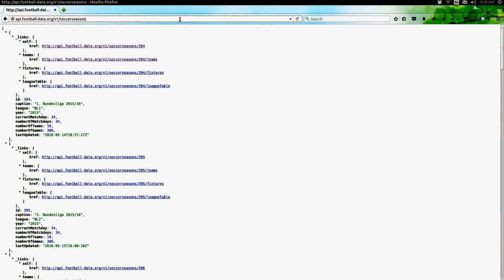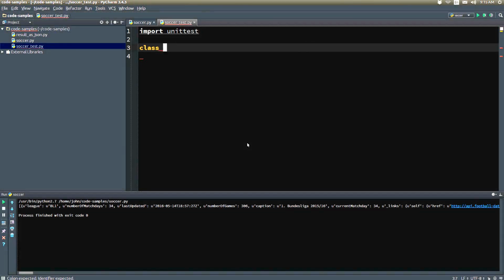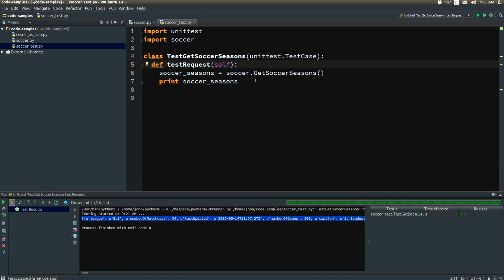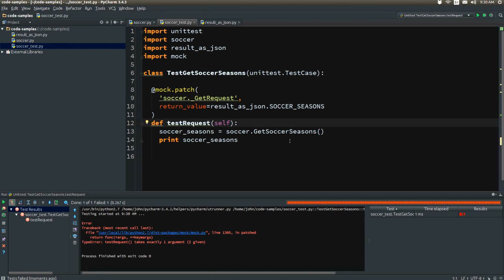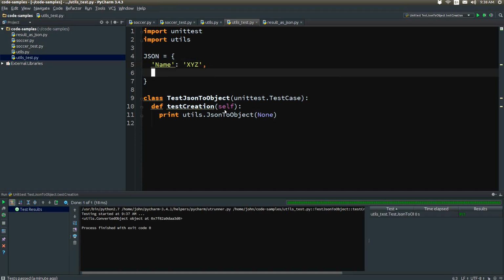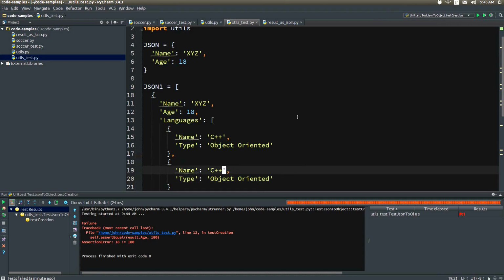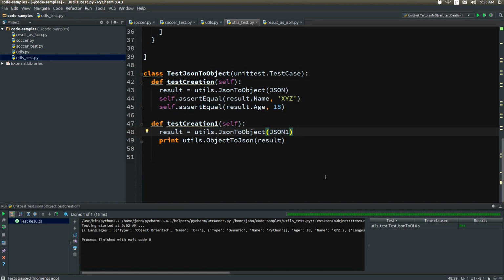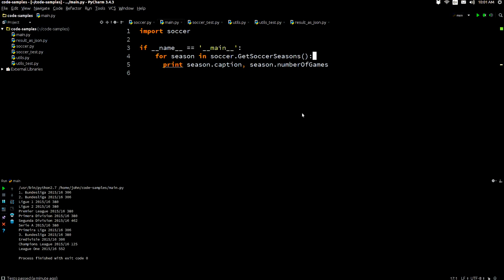Python: Simple unit testing explained